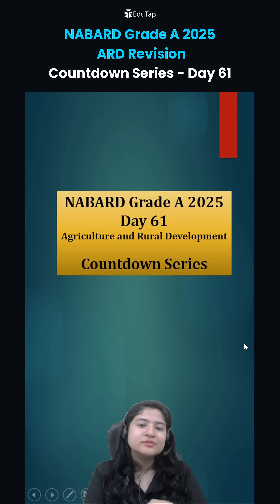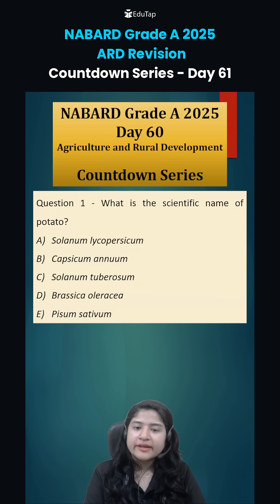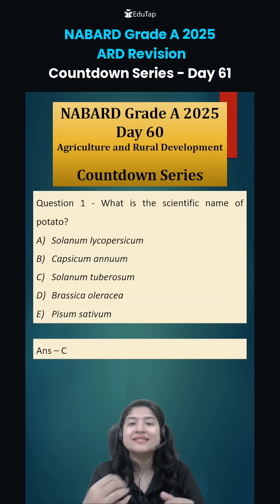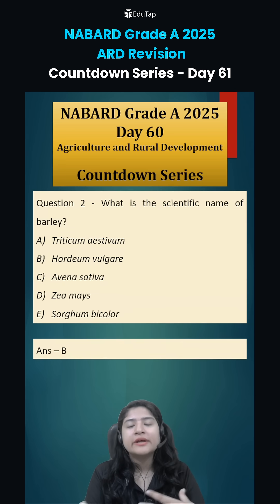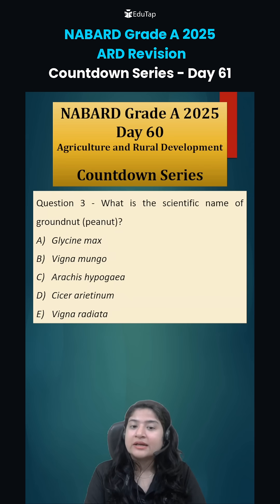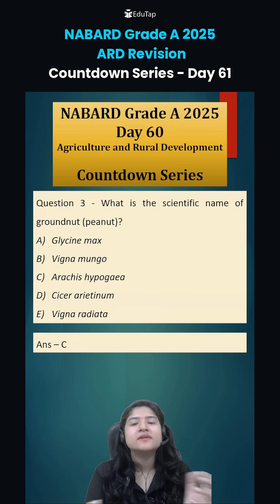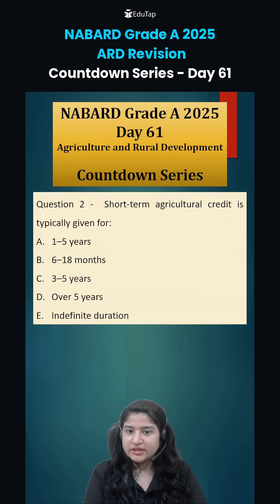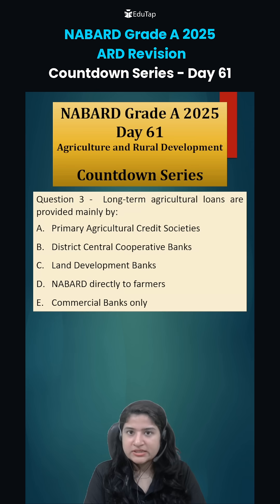NABARD Grade A 2025 ARD Preparation | NABARD Agriculture And Rural Development MCQs/Questions